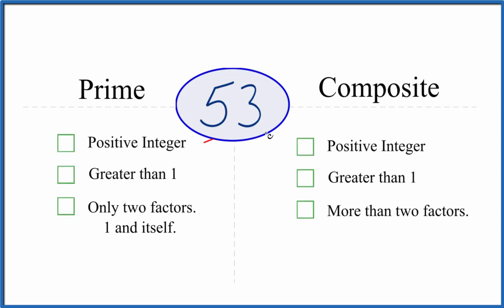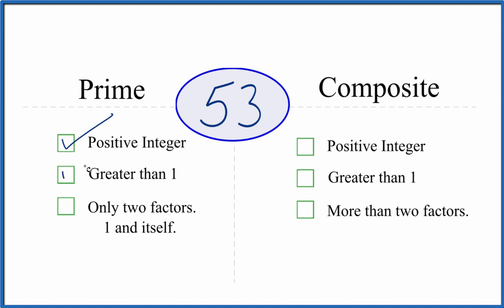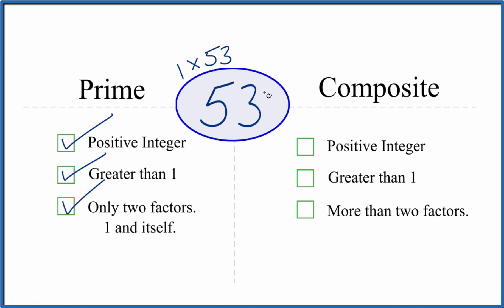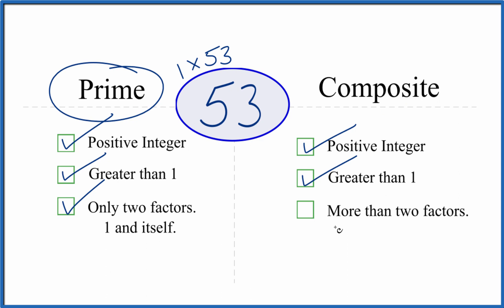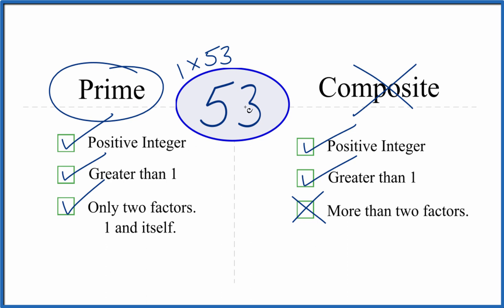Is 53 a Prime or Composite Number?